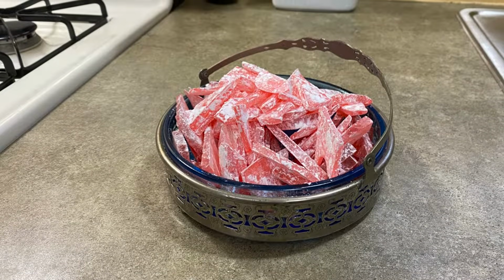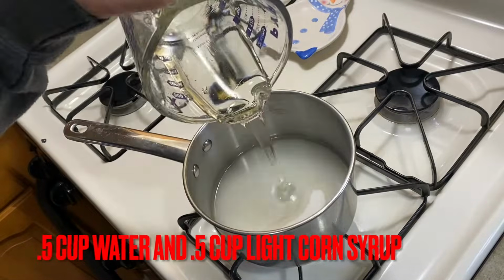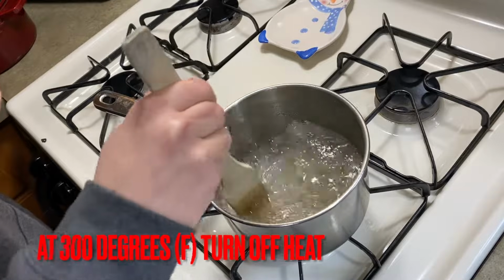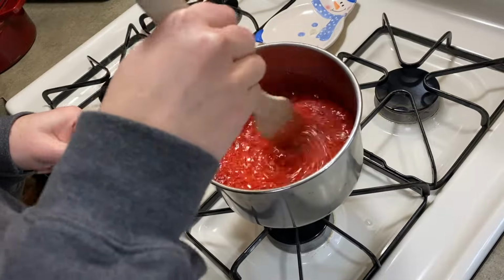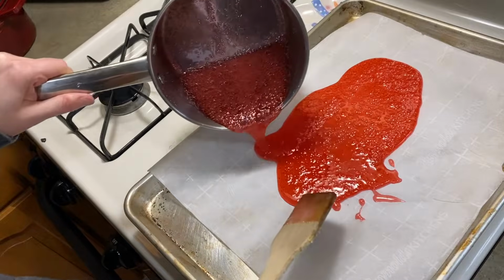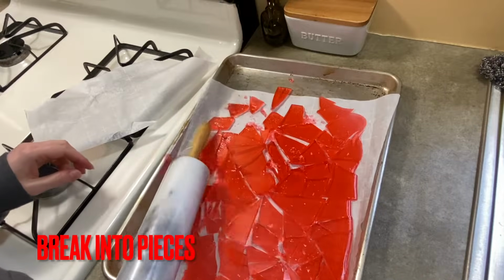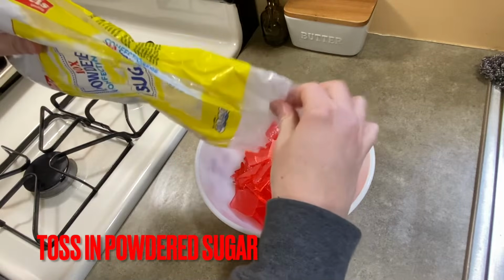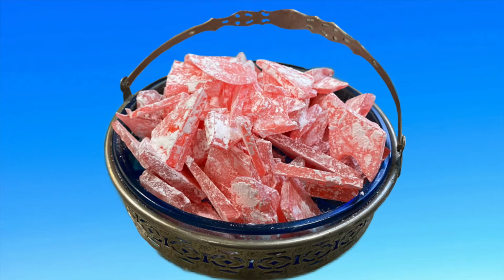Hard Tack Candy Recipe - Old Timey Candy Is Easy to Make!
🍥 I took a stab at making Hard Tack Candy.  The recipe was given to me by a friend to try.  It is very easy to make and makes a lot! I actually halved the recipe.
*In a pot, add 1.75 cup sugar, .5 cup water, .5 cup light (color, not calorie) corn syrup.  Turn on heat, mix till dissolved, bring to hard boil.  At 300 degrees f, turn off heat, add food color and flavor to desired amount and stir in.  Pour over parchment paper and leave on the counter till cooled.  No fridge!  Once hard, break into pieces, toss with some powdered sugar, and enjoy!
*Here is a way to check the temp if you don't have a candy thermometer.